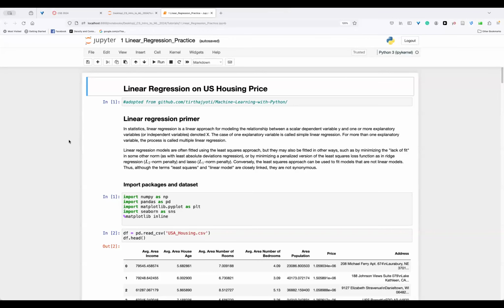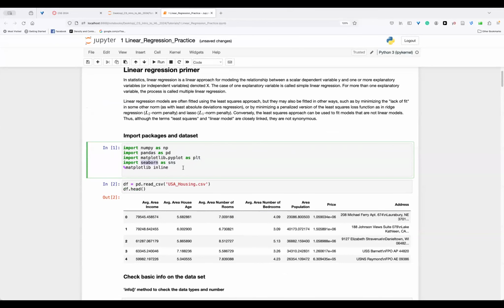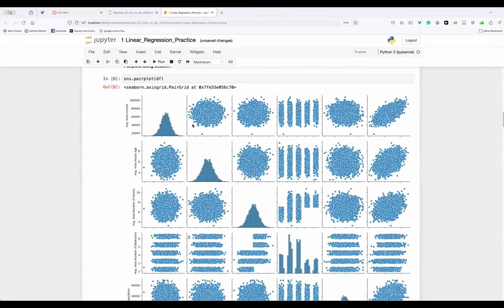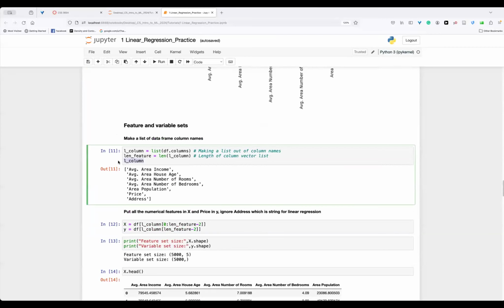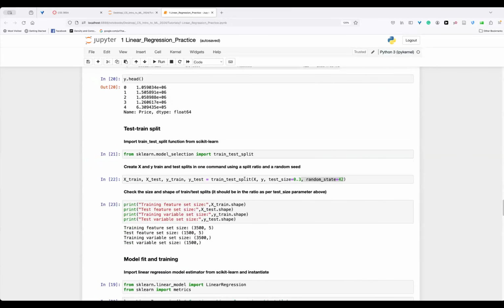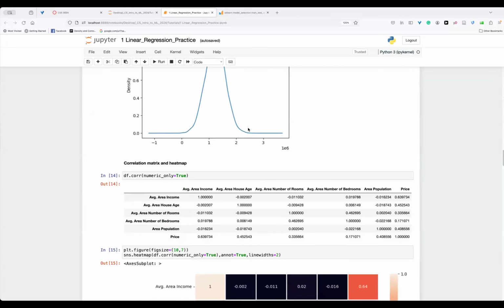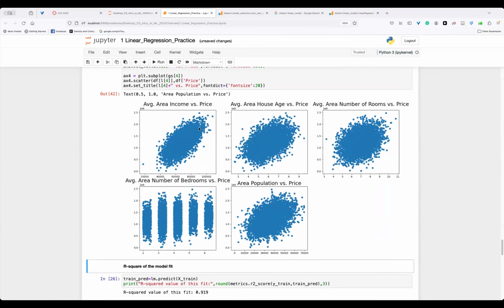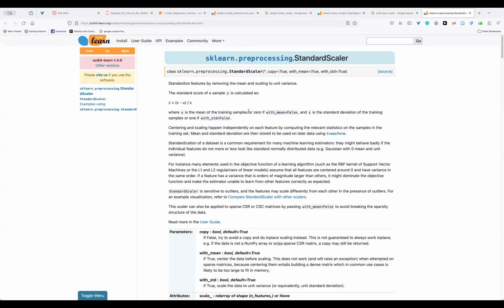20240205 Week 2 - Day 1: Tutorial 1 - Introduction to Machine Learning - Prof Ilya Sinayskiy